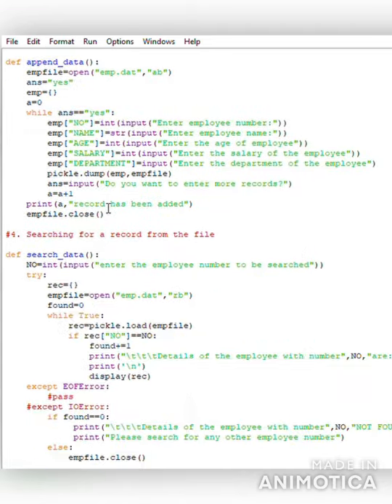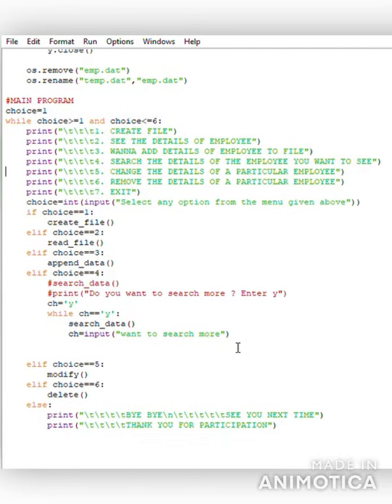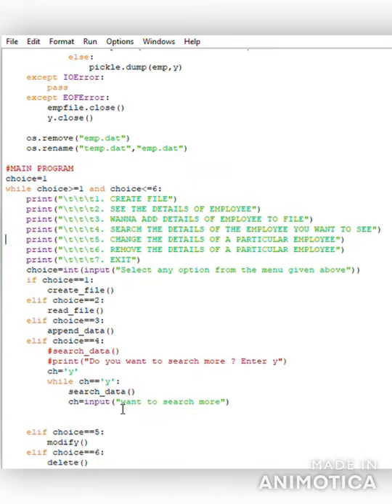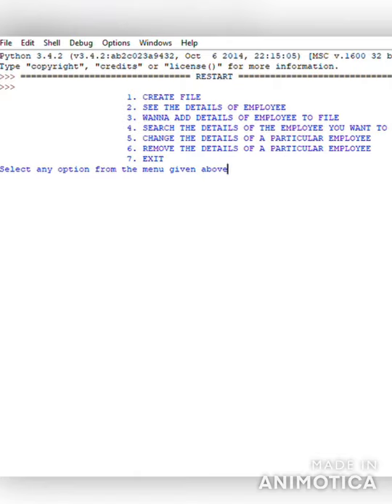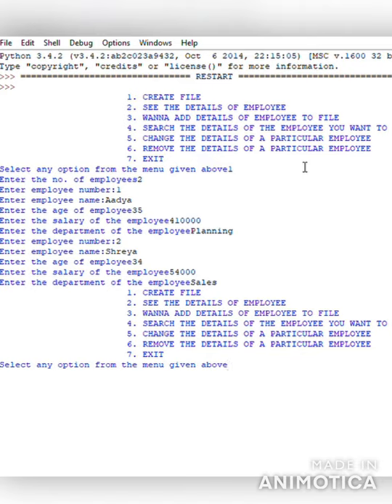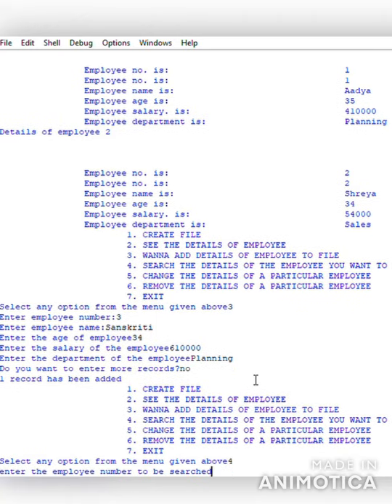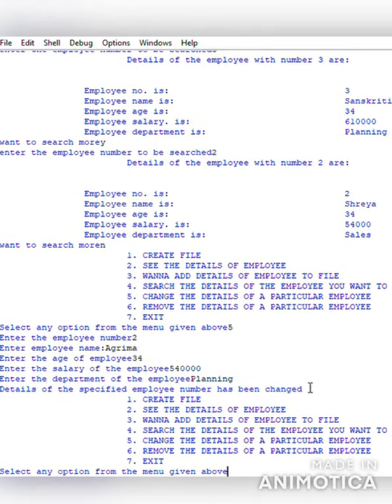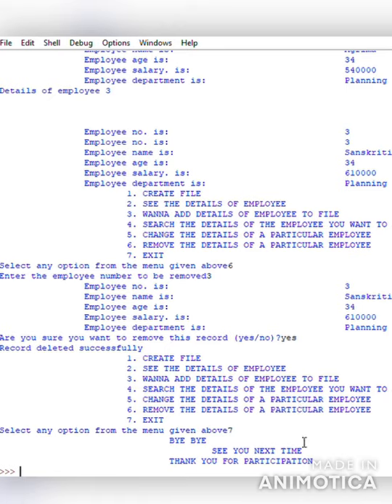Python Office Employee Management System Program | BVM Lucknow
ATL Associated Innovation Project 2021.
I would like to thank ma'am Prachi Pathak For her guidance.